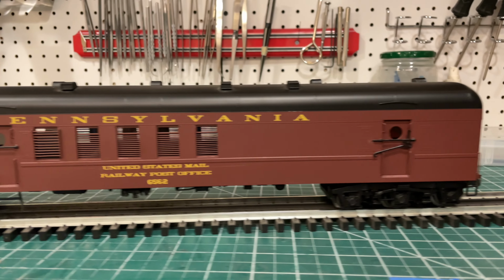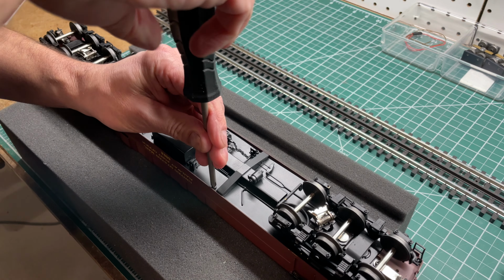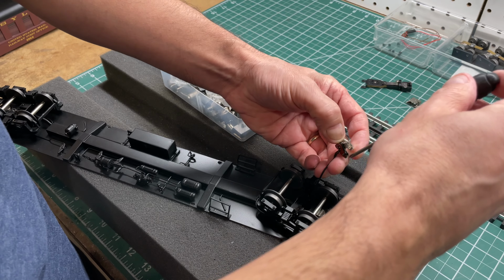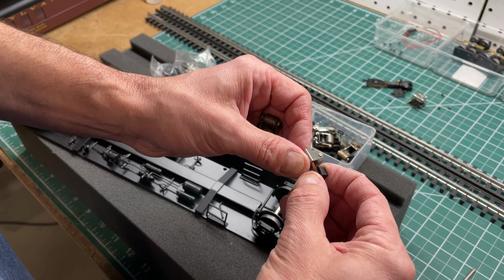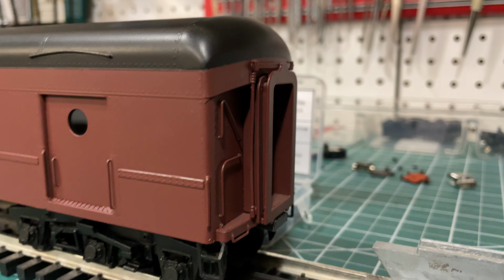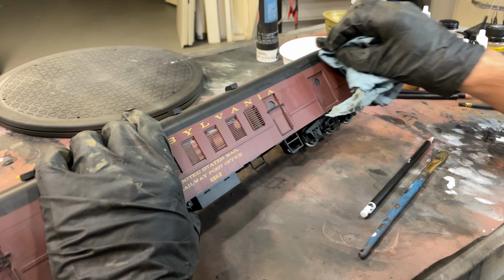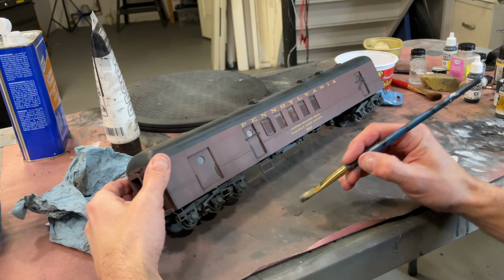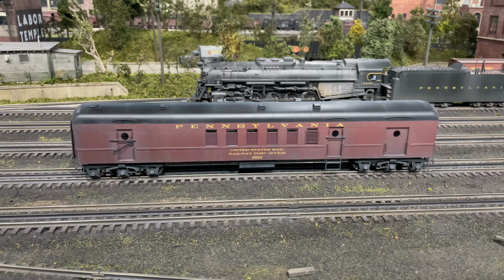The Chronicles of Norm #6 - 3rd Rail PRR BM70m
A nice and very hard to find 3rd Rail baggage/mail car to grace the head end of my passenger and express trains.